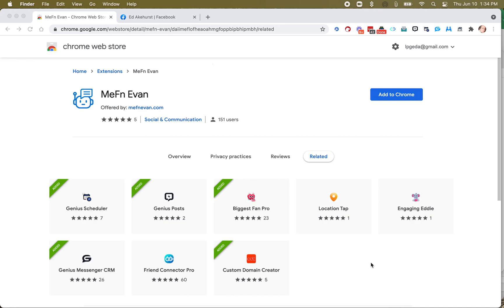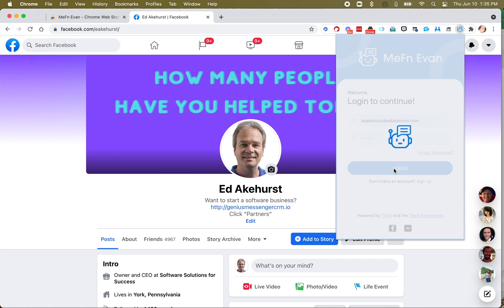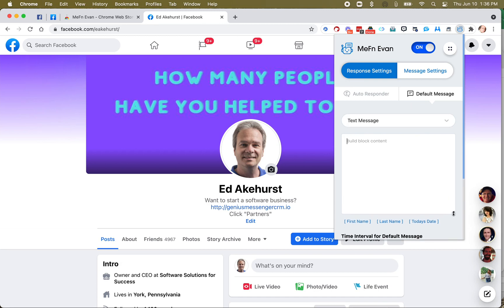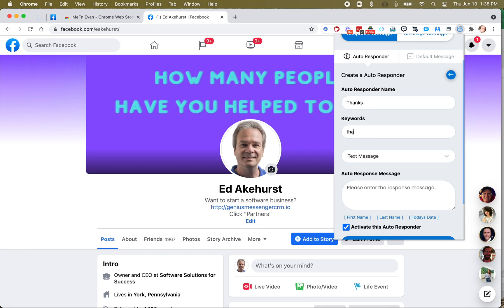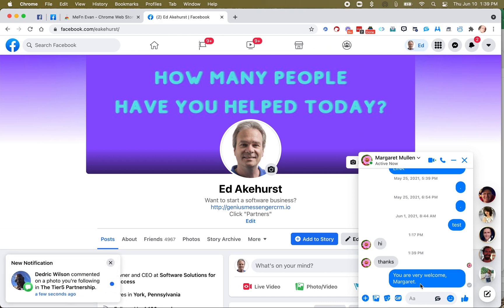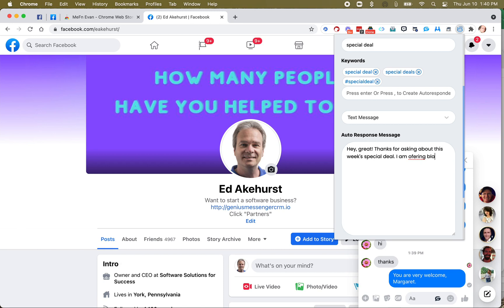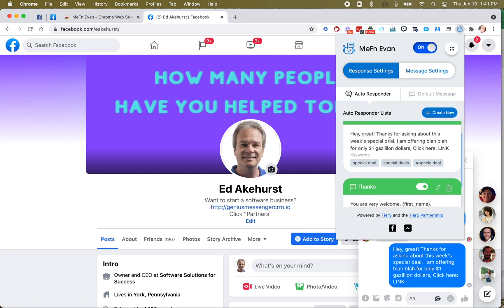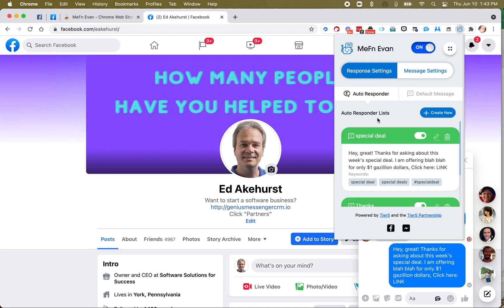MeFn EVan Autoresponder Chatbot for Personal FB Pages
How about a chatbot autoresponder for your PERSONAL Facebook page!?

Check out the video. Links coming soon!